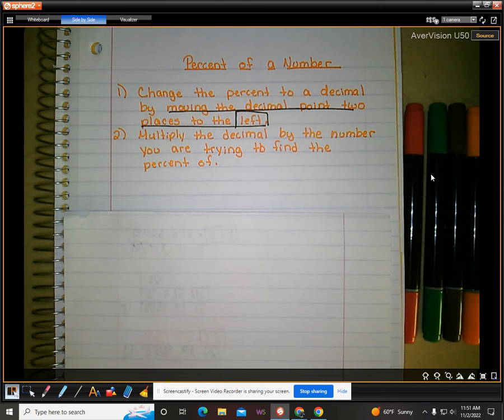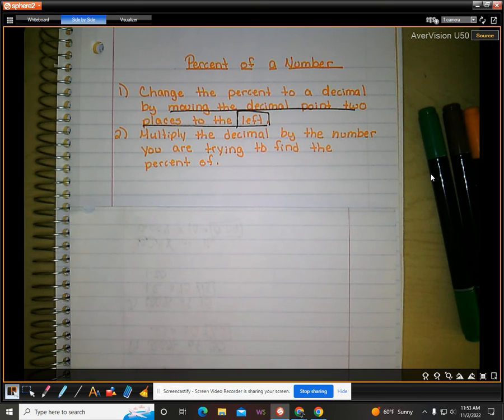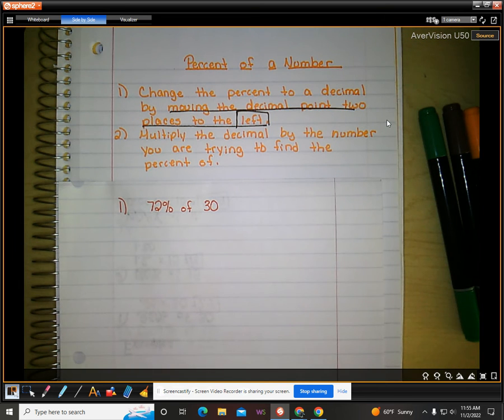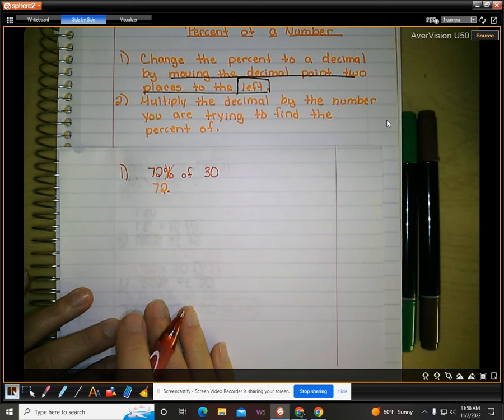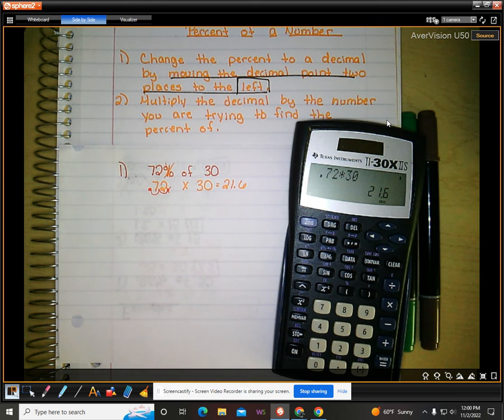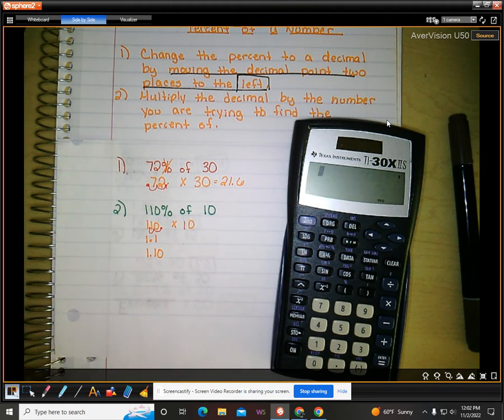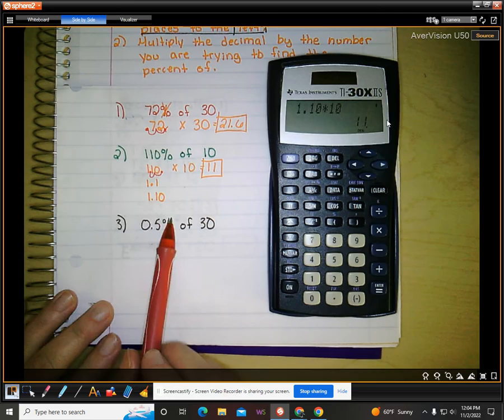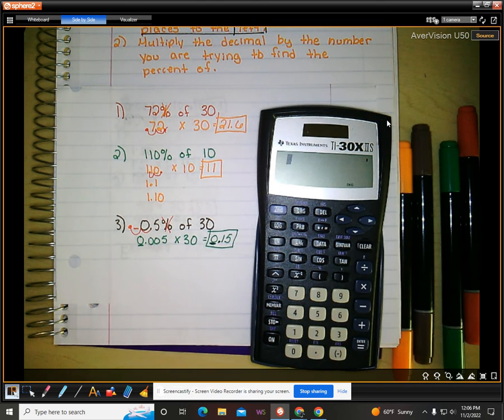Percent of a Number